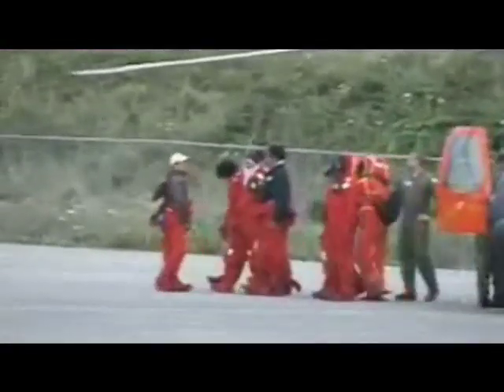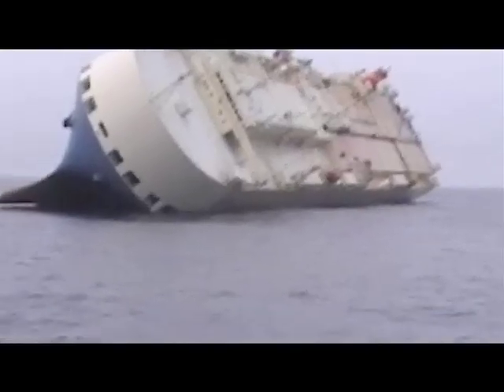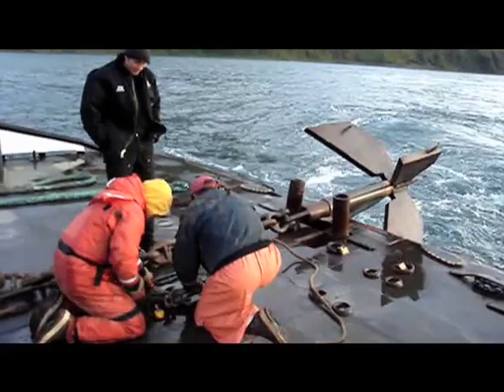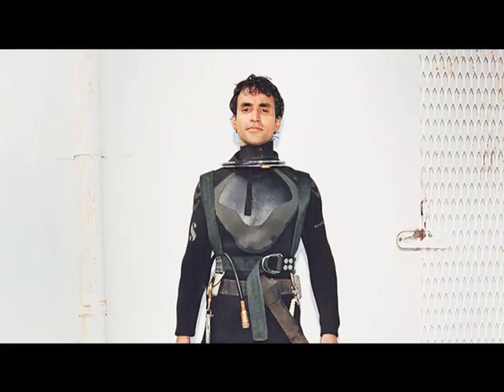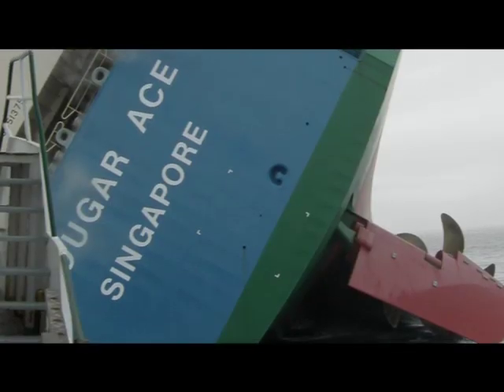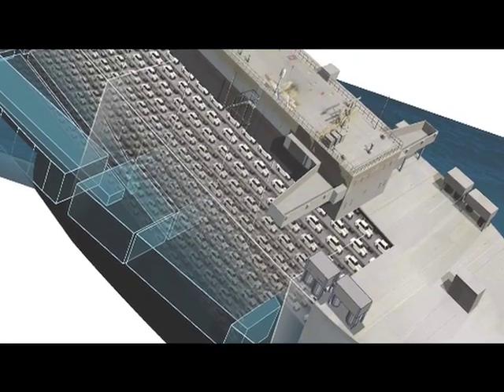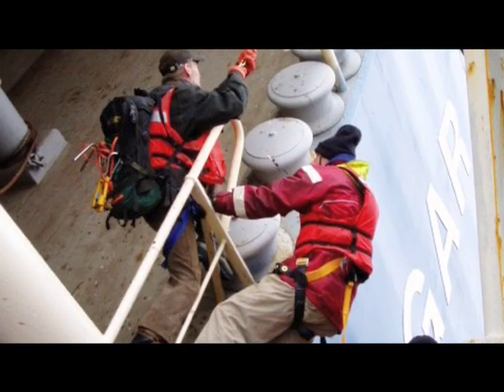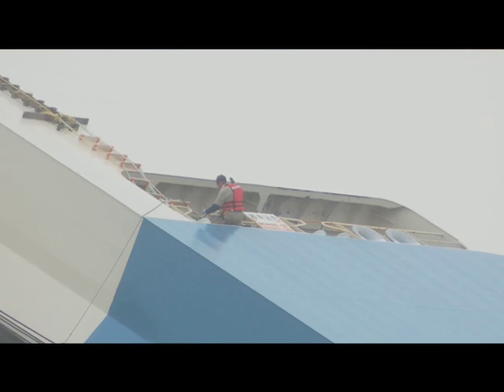Wired: Sea Cowboys Rescue Cougar Ace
As the Cougar Ace cargo ship begins to capsize just south of Alaska's Aleutian Islands, the tech cowboys of Titan Salvage are called in to save the sinking vessel.